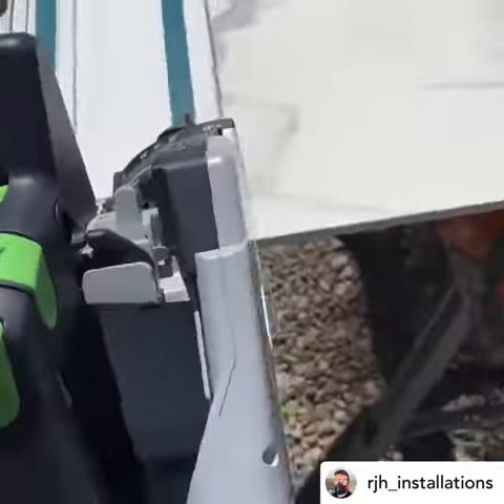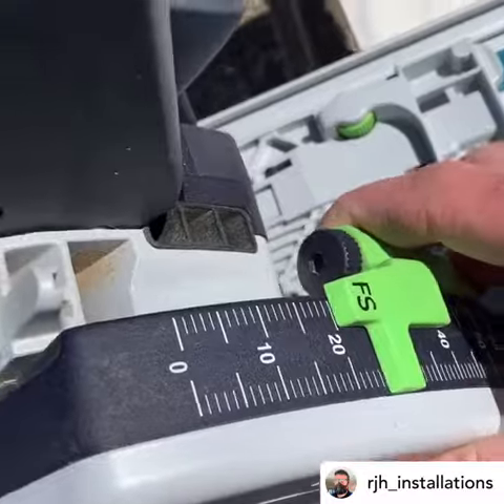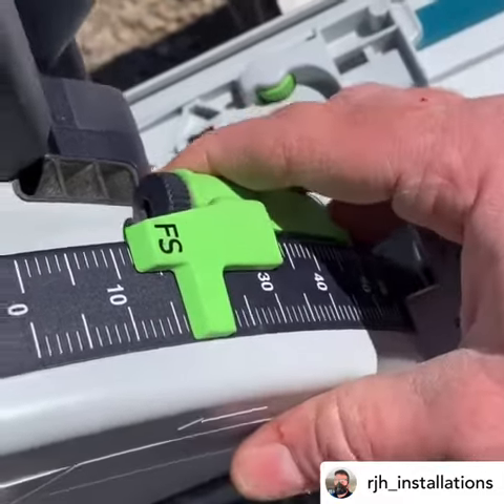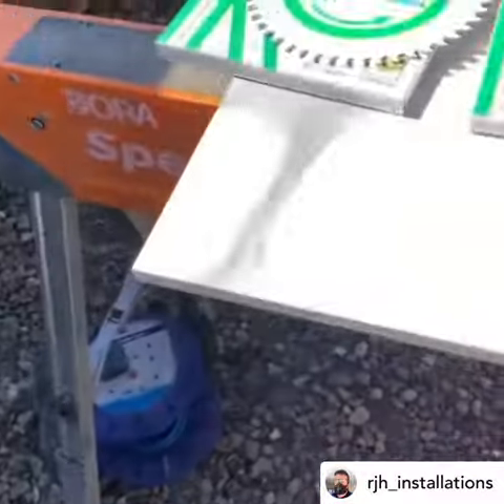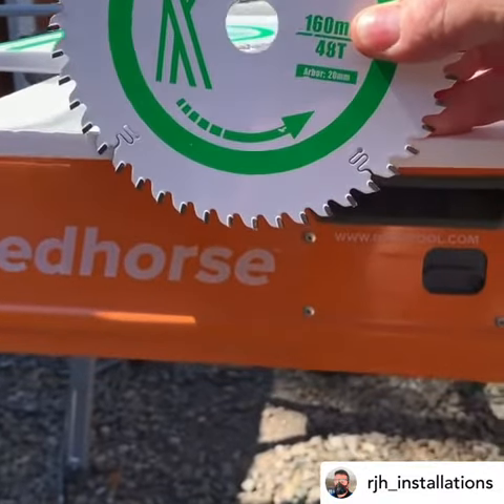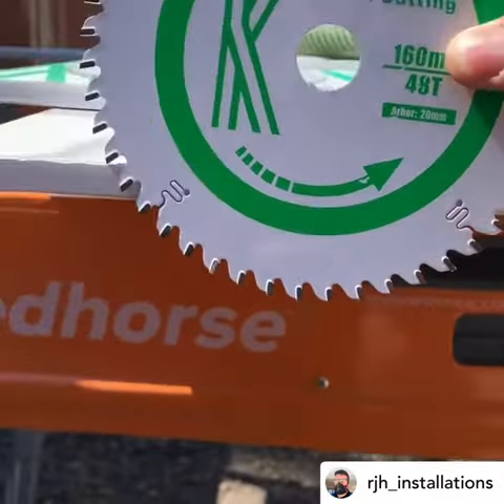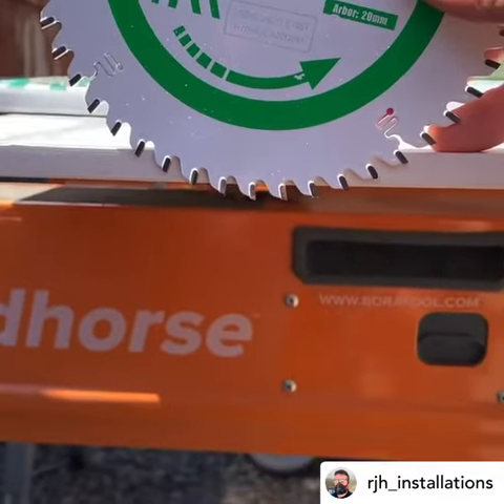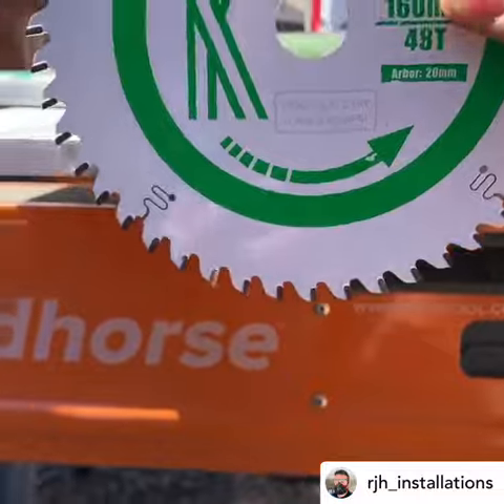Compact laminate cutting tips on blade depth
@rjh_installations Hello all, just a little post with some short videos about the triple chip blade from @keybladesandfixings and the difference between the teeth and that of another blade I use for cross cutting. In the words of @festoolsedge “I hope this helps”
Stay safe everyone and if you have any questions,then please fire away. 💚💚